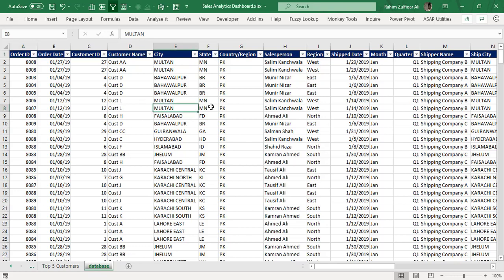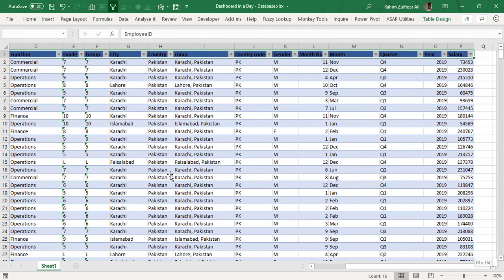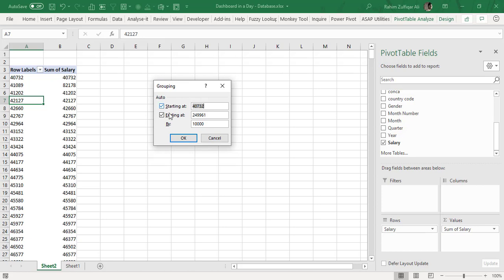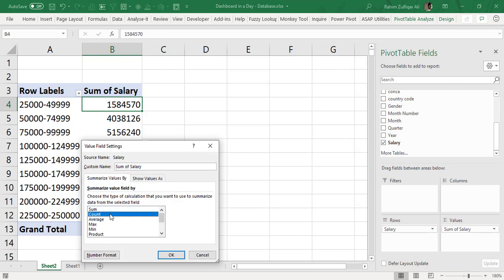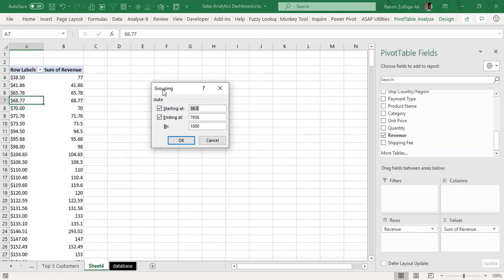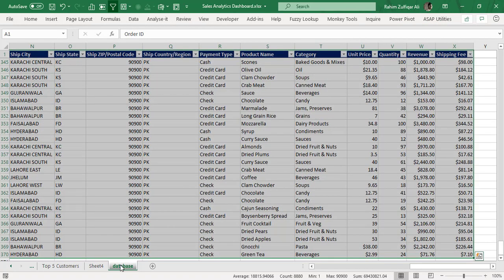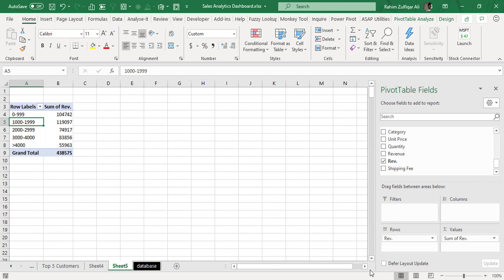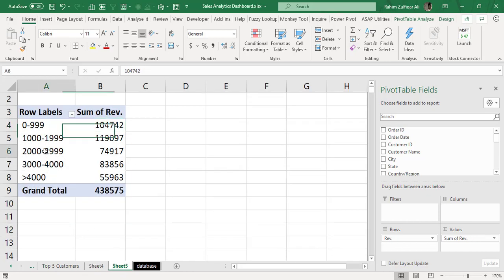How to Avoid the Same End & Start Numbers in Grouping within Pivot Table in Microsoft Excel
When a user is working with continuous data, the grouping will follow a closed-end interval where the upper limit of the previous class interval = the lower limit of the next class interval.

When the user is using discrete variables, the grouping will be based on an open class interval where the lower limit has an incremental value of 1 compared to the upper limit of the previous class interval.